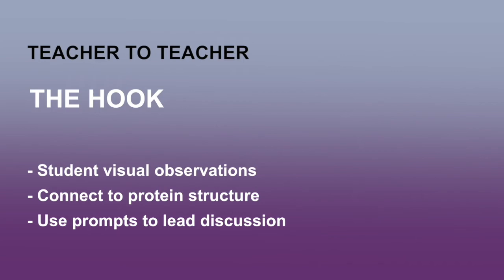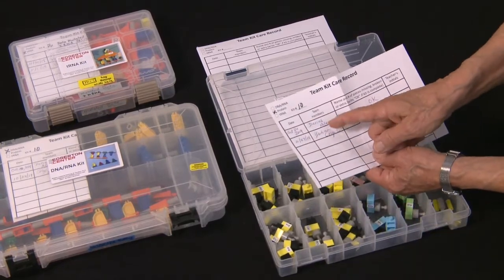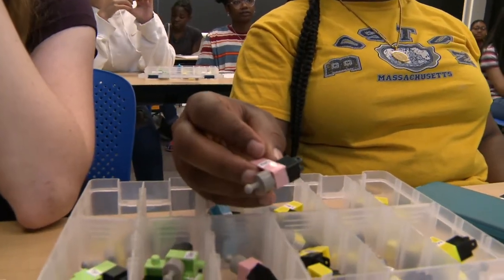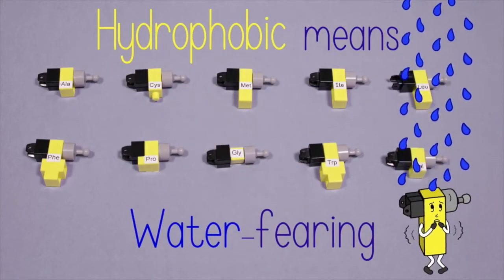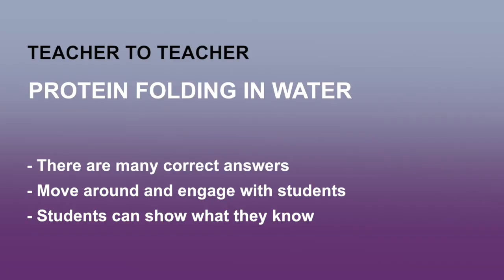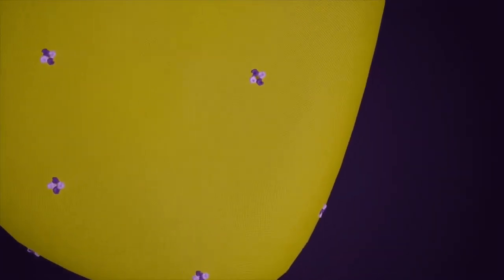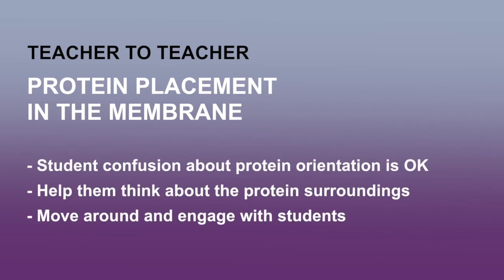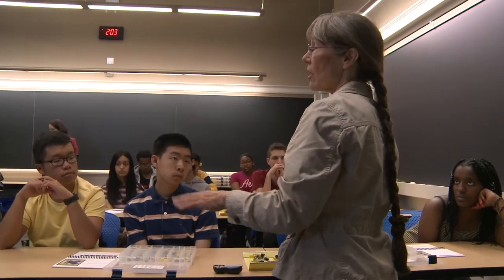MIT EC Protein Set Teacher Training Video Final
This is a teacher training video for using the MIT Edgerton Center Protein Set. For use with the MIT Edgerton Center Proteins Set, Proteins Teacher Guide, and Protein Booklet 1.

0:00 Titles
0:07 Classroom: Lesson Introduction
0:50 Teacher to Teacher: The Hook
2:00 Demo: The Hook
7:23 Teacher to Teacher: Set Check
9:36 Classroom: Introducing the Amino Acids
12:35 Classroom: Hydrophobic/Hydrophilic Amino Acids
15:52 Classroom: Building a Protein Chain
20:31 Video: Introduction to Proteins
24:14 Video: Protein Folding in Water
26:46 Classroom: Protein Folding in Water
28:18 Teacher to Teacher: Protein Folding in Water
29:53 Demo: How Cells Make Proteins
33:12 Teacher to Teacher: How Cells Make Proteins
34:22 Classroom: Proteins in the Cell Membrane
35:48 Video: Introduction to Channel Proteins
38:12 Video: How to Fold a Helix
41:22 Classroom: Building a Channel Protein
43:06 Teacher to Teacher: Protein Placement in the Membrane
43:44 Classroom: Protein Placement in the Membrane
48:00 Classroom: Patterns in Protein Chains
50:15 Credits